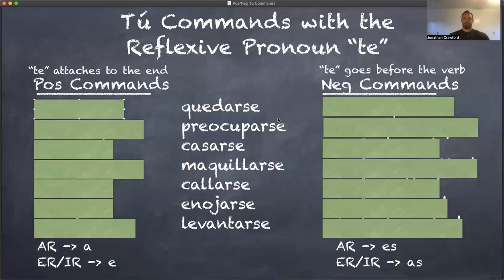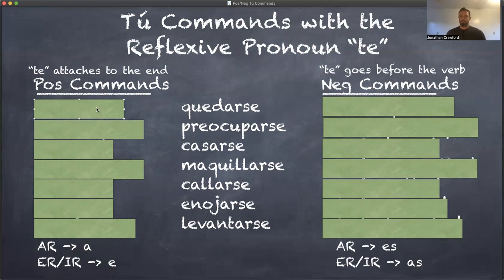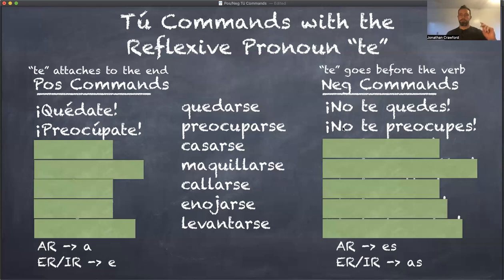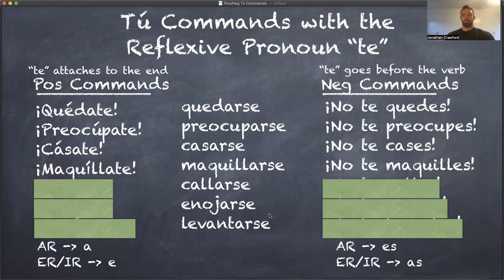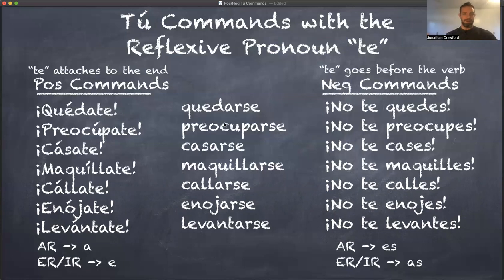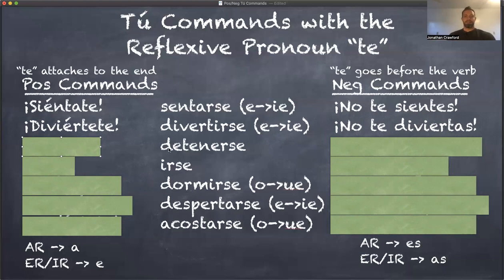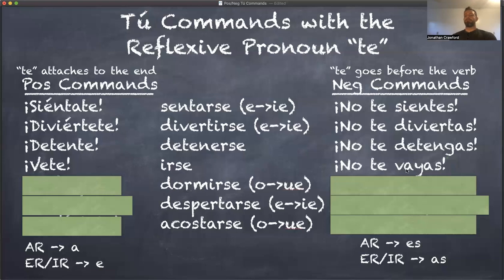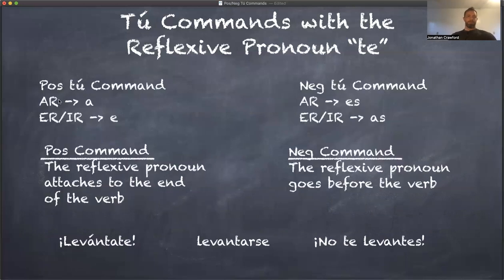Tú commands with the reflexive pronoun te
In this video we go over different tú commands with reflexive verbs, including regular verbs, irregular verbs and boot verbs.